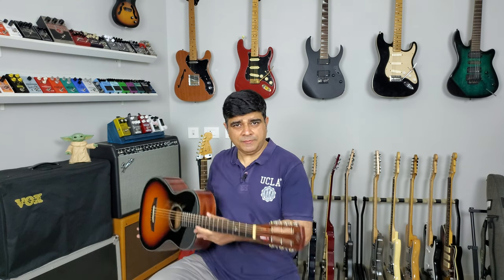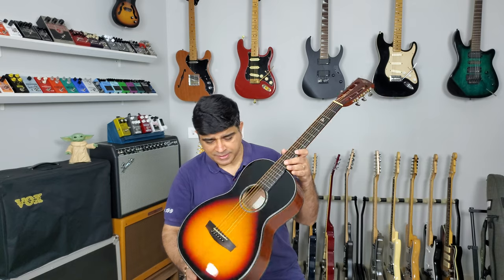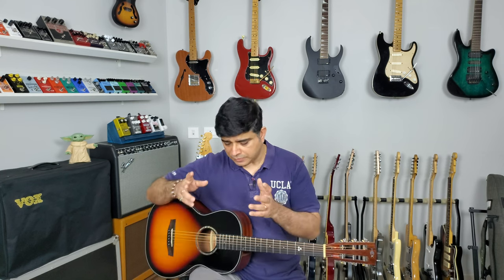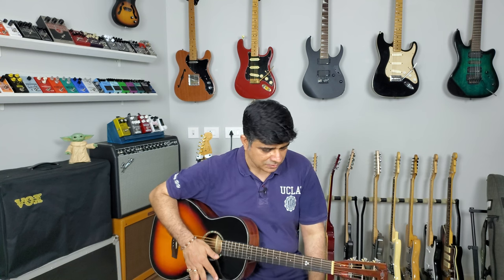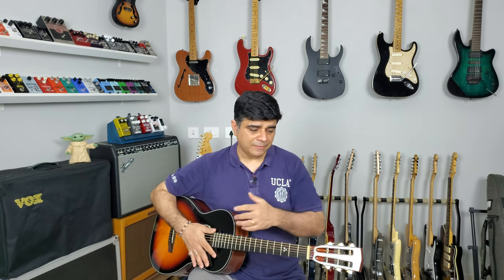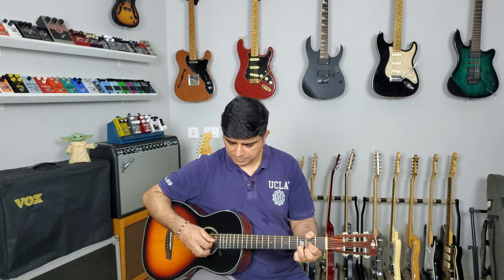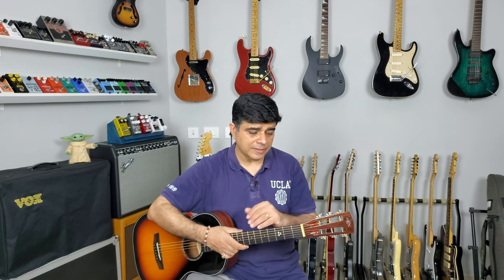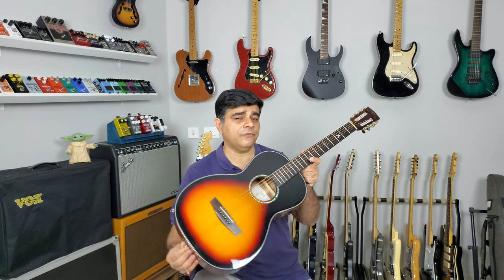HEX P300SB/G Sting Series Parlor Acoustic Guitar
In this 4K video, @sahiljagtiani reviews the HEX P300SB/G Sting Series Parlor Acoustic Guitar sent by from @procraftindia.

Timeline:
00:00 - Opening Credits
00:27 - Vanity Shots
01:15 - Initial Thoughts
01:55 - Specifications
02:09 - Introduction
02:33 - Playthrough
04:04 - Final Thoughts
07:33 - End Credits

The following additional gear was used in this episode:
Lapel -  @rodemic  Wireless
Sound Interface - @Audientworld iD22
Soundhole Mic - @sEElectronicsofficial X1
12th Fret Mic - AKG P170
Mic Cable - Mogami with Neutrik Gold Connectors